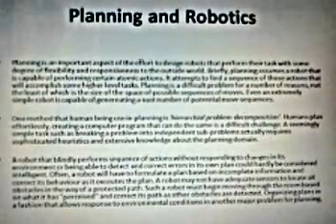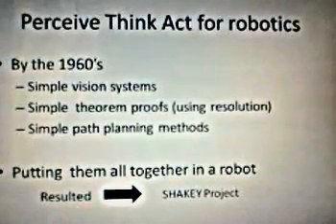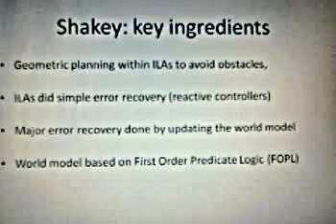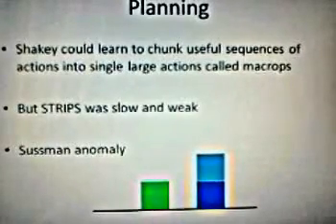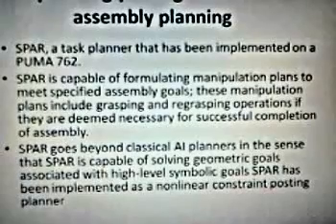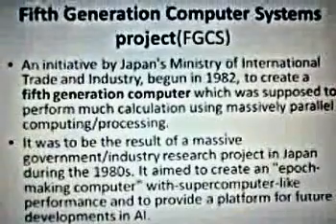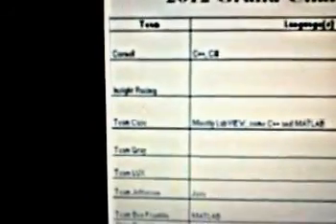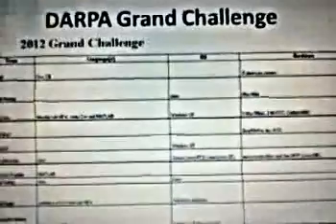AI Planning in Robotics